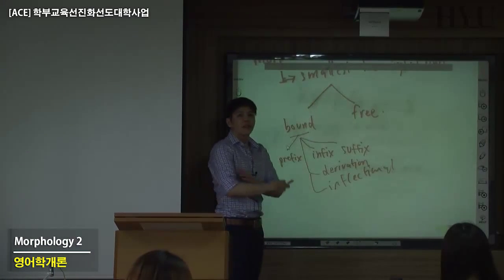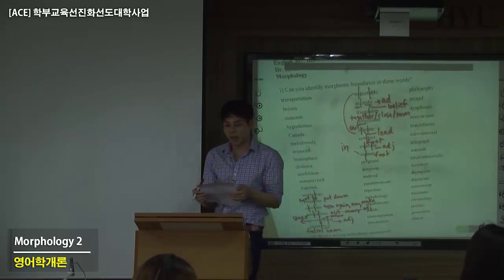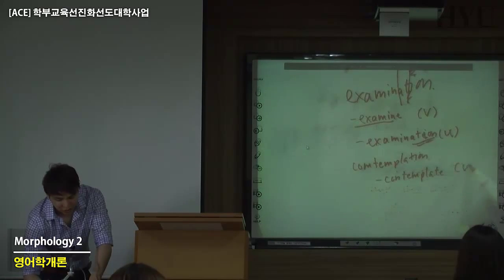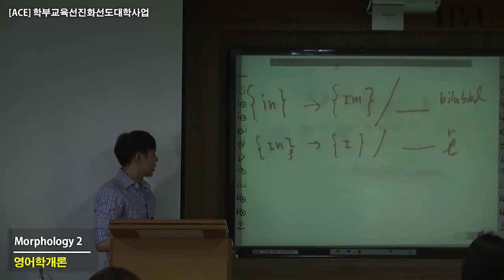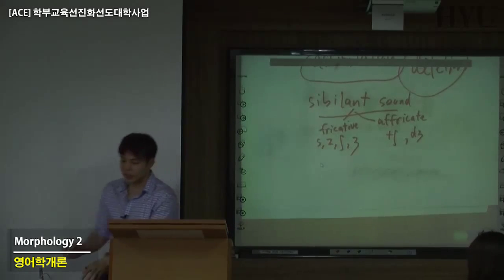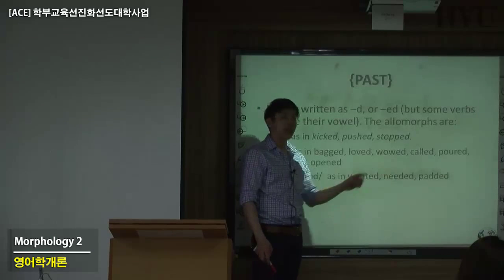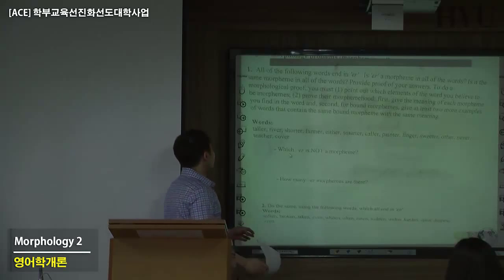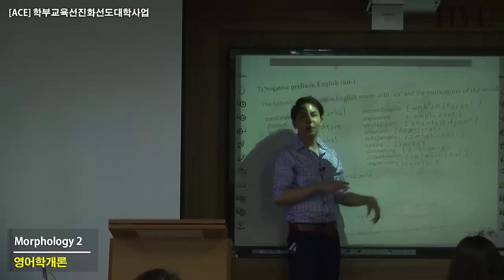09. 영어학개론 Morphology 2